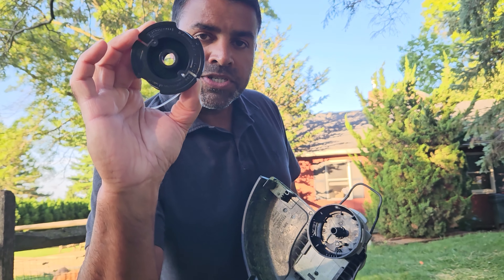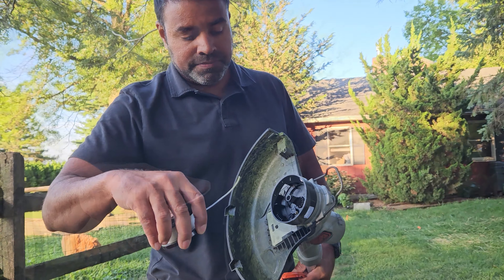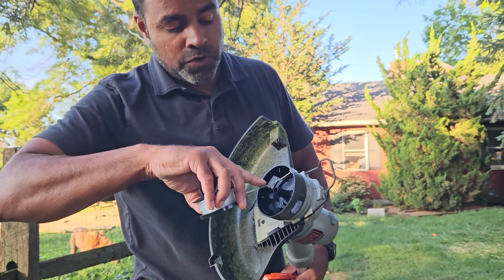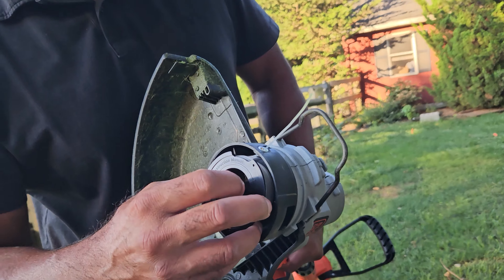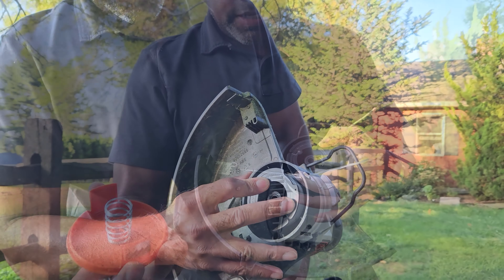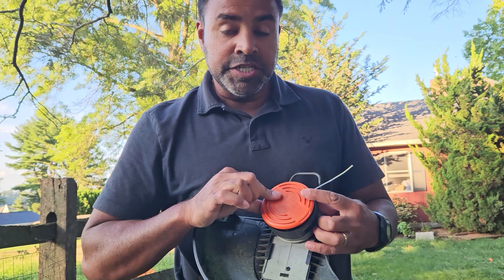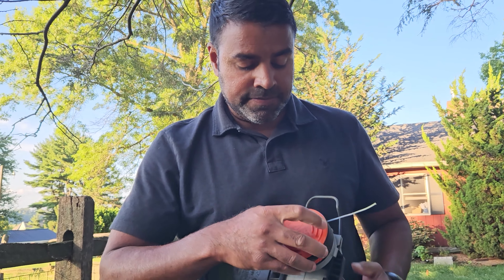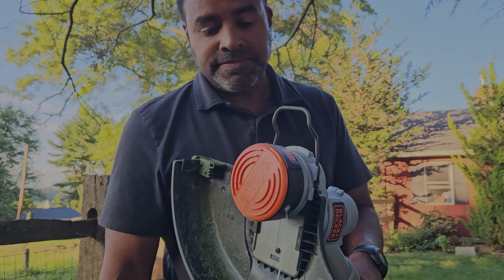How to change your BLACK+DECKER string trimmer spool easily!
In this video I talk about how to easily change out replacement string trimmer line spools for BLACK+DECKER model String Trimmers with Auto Feed